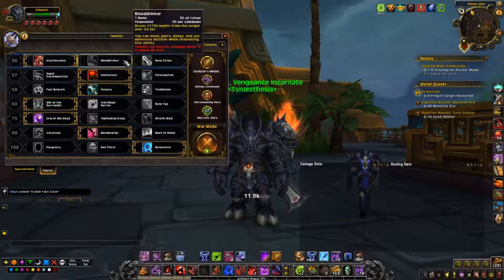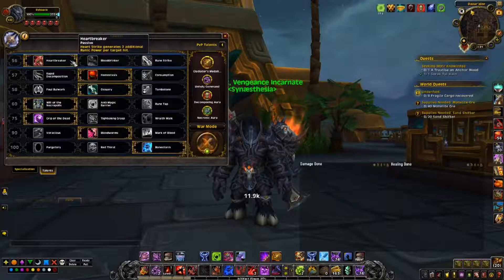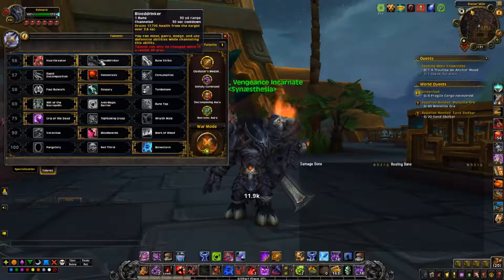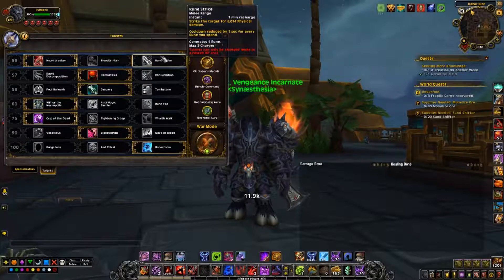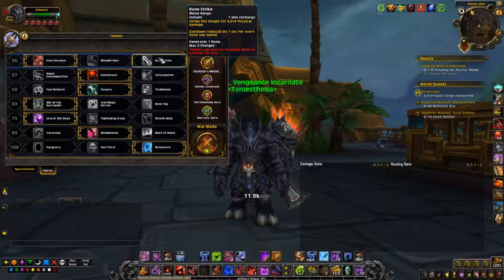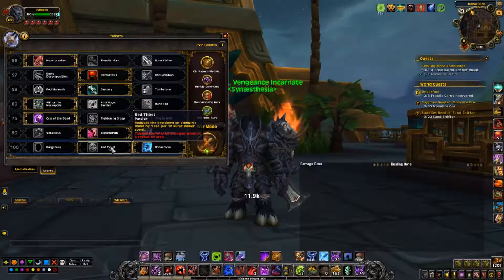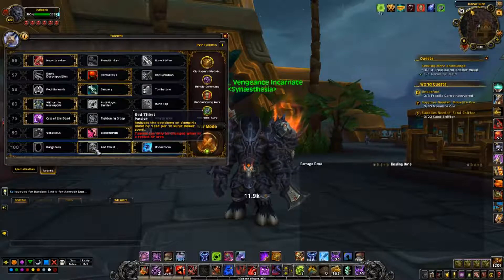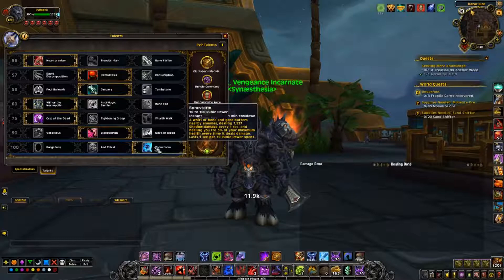Blood Death Knight Tank Guide (8.0 - 8.1)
Finally, i updated my guides!! Audio sucks and im sorry D: